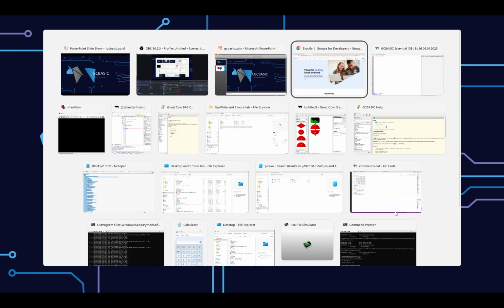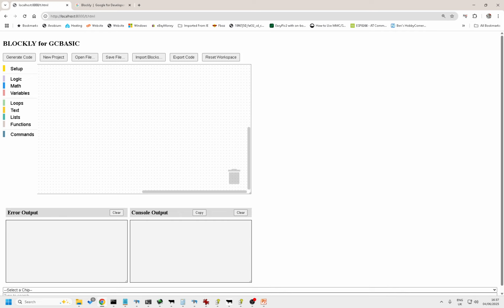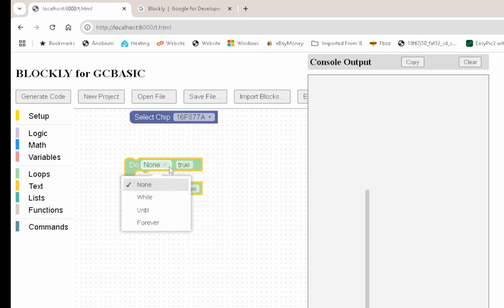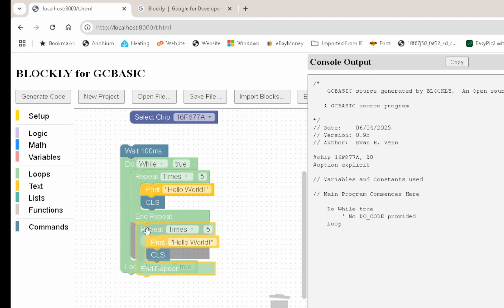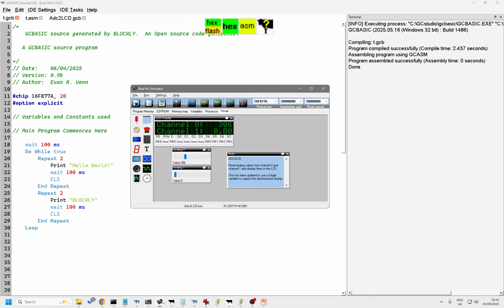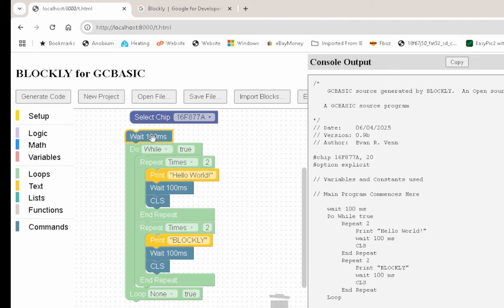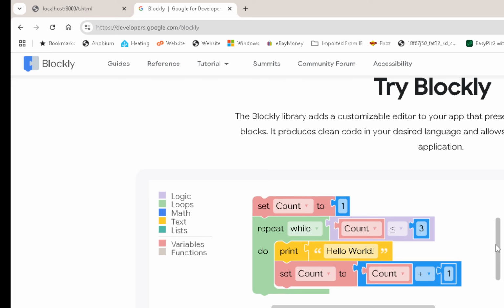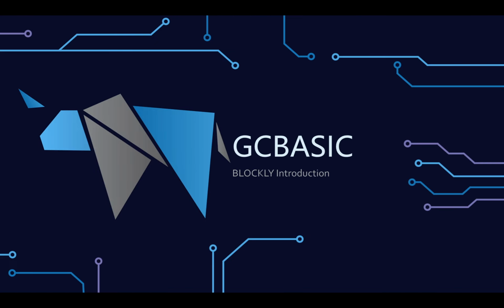Introducing Blockly for GCBASIC—Smarter Coding, Better Workflow!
🚀 Transform the way you code with Blockly for GCBASIC! 🚀

Say goodbye to complex syntax and hello to a visual programming experience!

Blockly for GCBASIC makes coding more intuitive, allowing you to drag, drop, and configure your logic effortlessly. Whether you're designing microcontroller projects or streamlining embedded systems,  Blockly enhances usability, customisation, and workflow efficiency like never before.

🔹 Intuitive block-based programming
🔹 Seamless integration with GCBASIC
🔹 Efficient debugging & file management
🔹 Smart chip selection with dynamic dropdowns

Watch now and explore the next evolution of GCBASIC development!